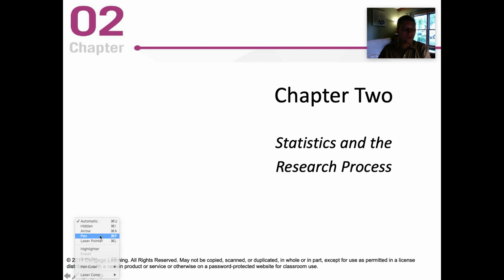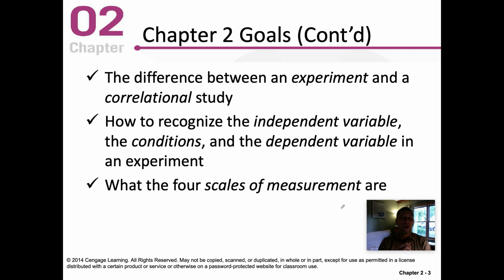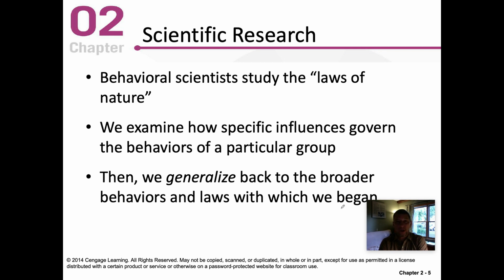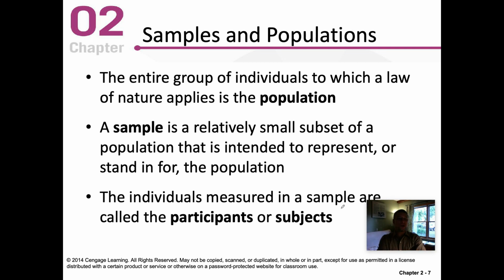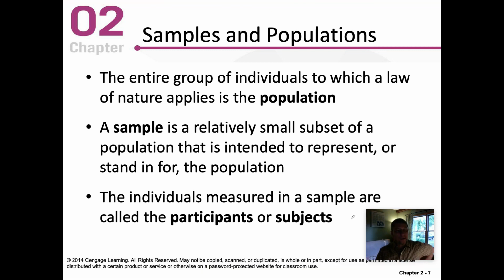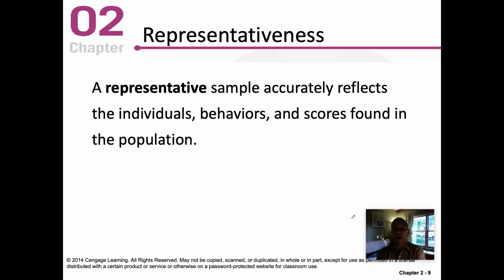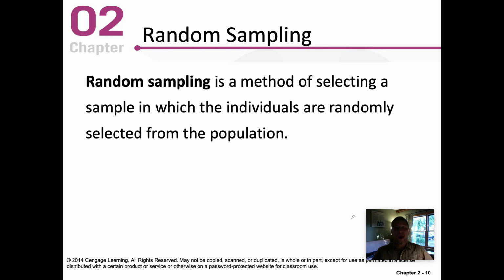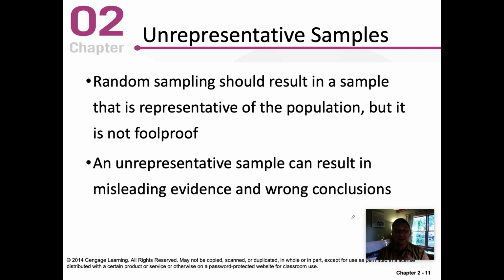Conceptual Math Statistics and the Research Process A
The difference between samples and populations and why random sampling is important